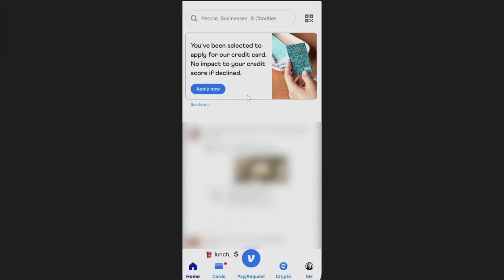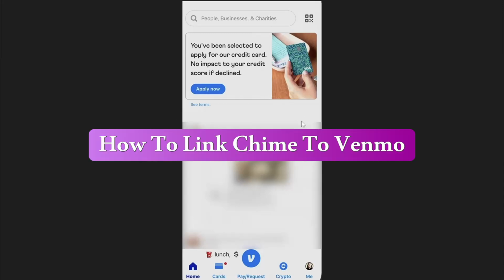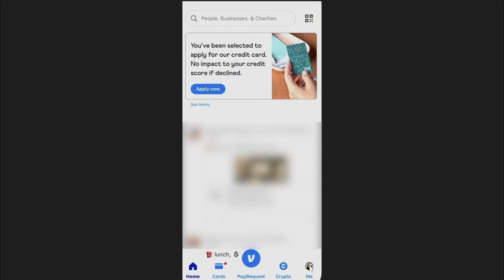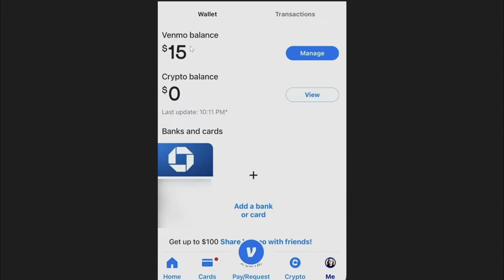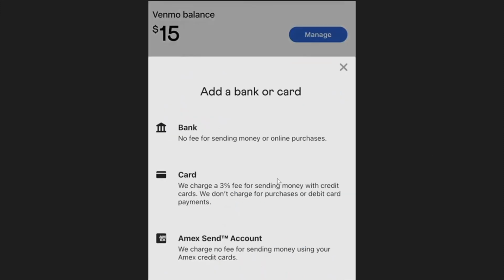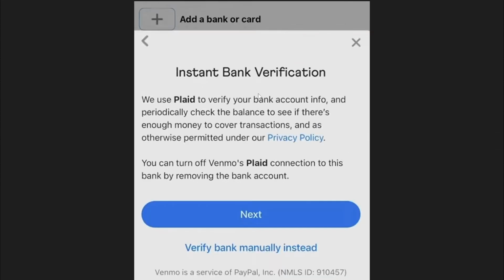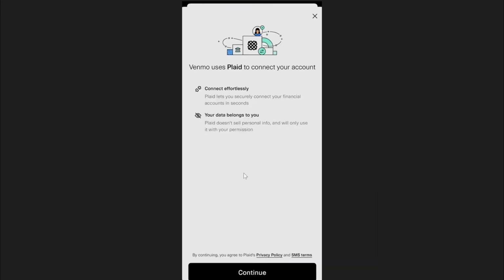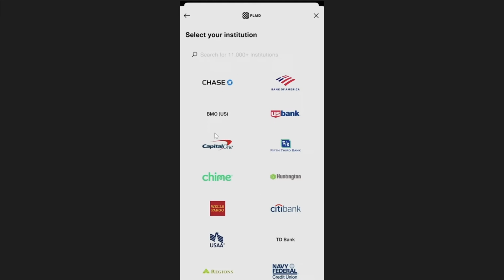How To Link Chime To Venmo (Full Guide)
In this video, I'm going to show you how to connect chime to venmo and how to transfer money from chime to venmo.